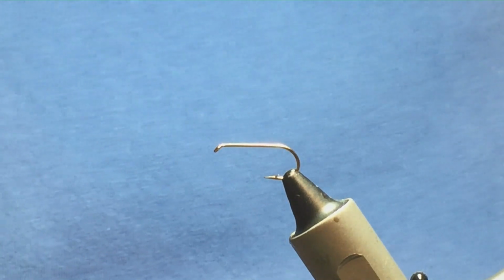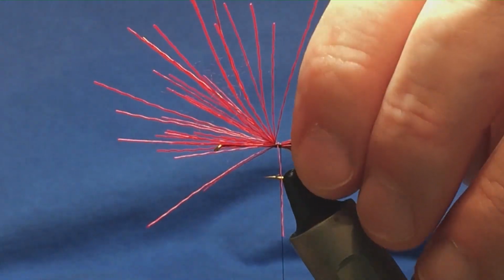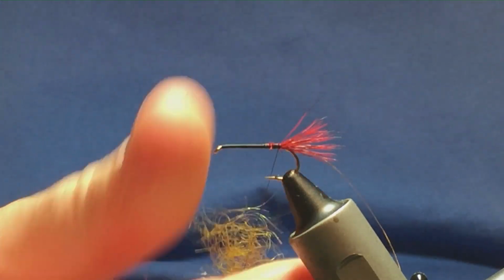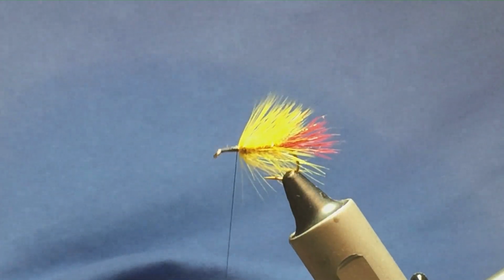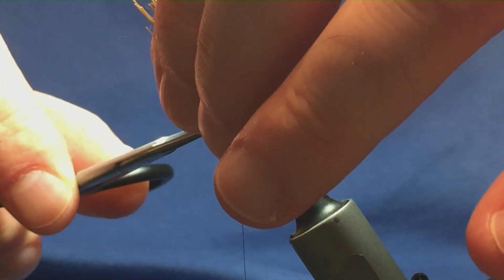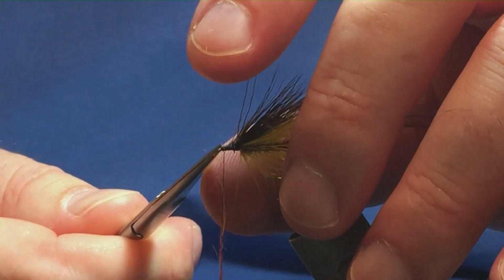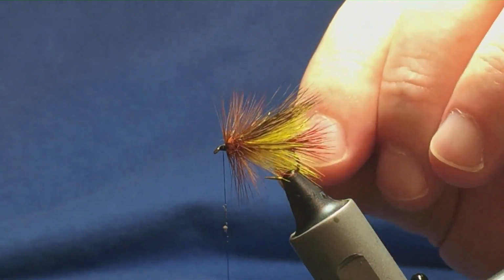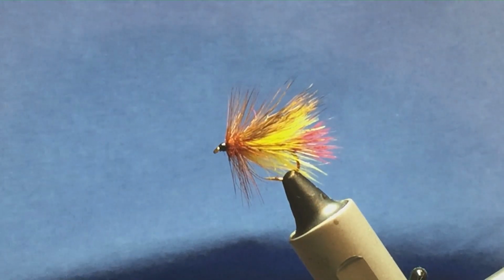Tying a Irish Stimulator Fly